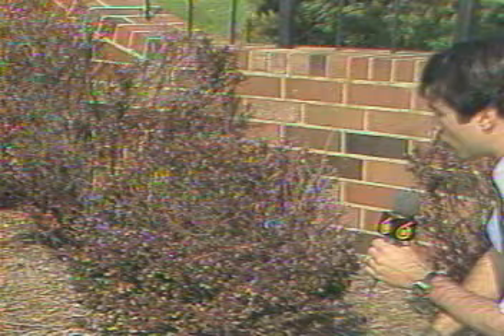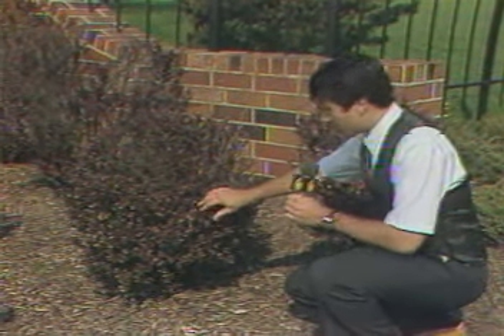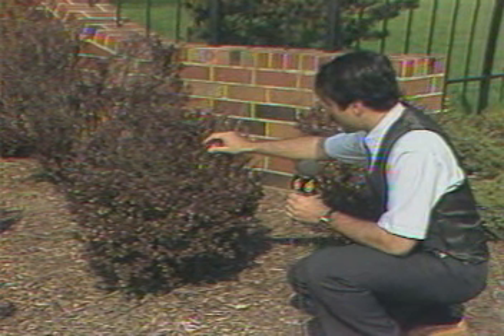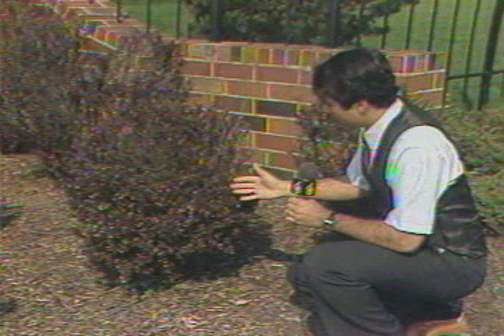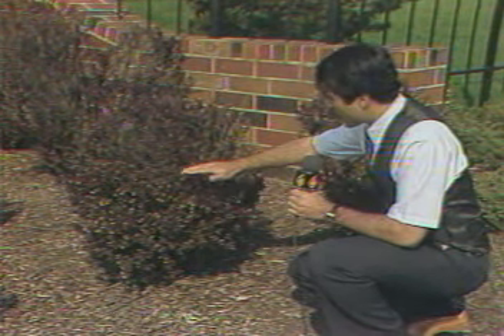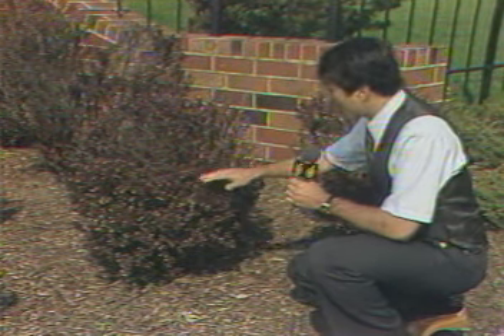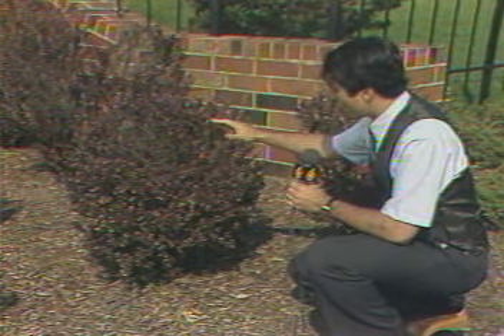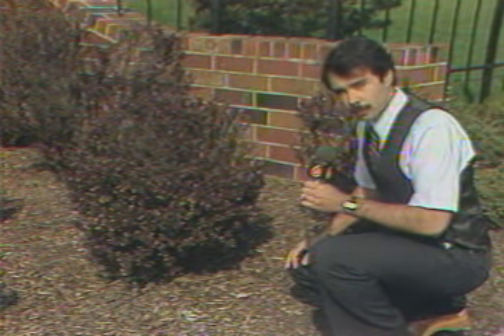Vince Condella various educational on-air segments from 1982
FOX6 Milwaukee Chief Meteorologist Vince Condella has compiled a few on-air educational segments from his first year at Channel 6, 1982.